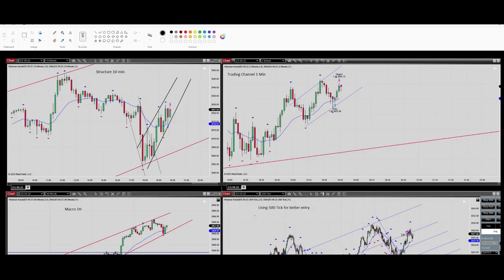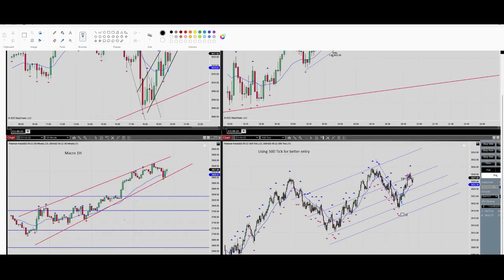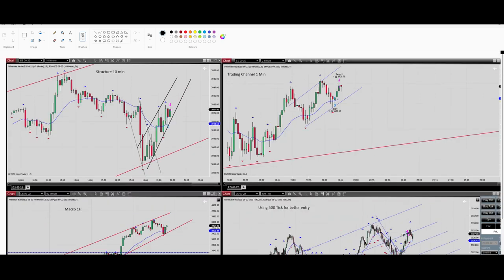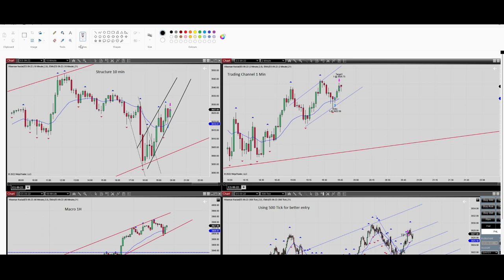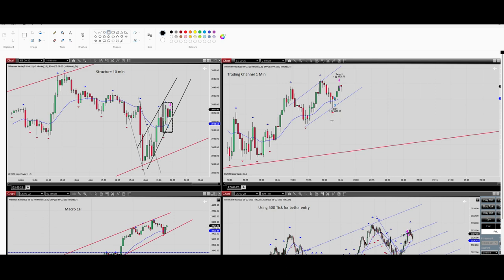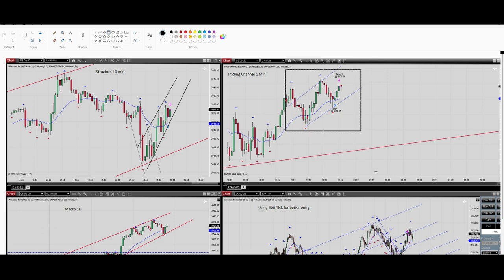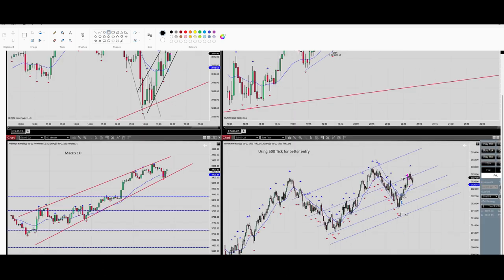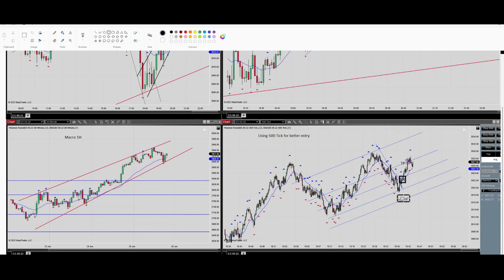Example of PAAT Trading Journal: S&P500 E-Mini Futures Contract - 27 June 2022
Example of PAAT System Trades:  S&P500 E-Mini Futures Contract - 27 June 2022